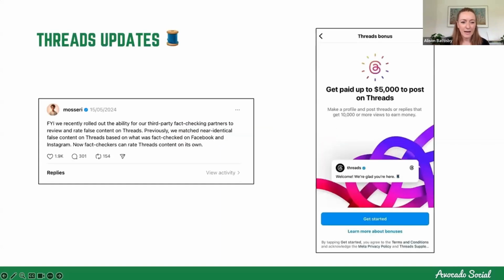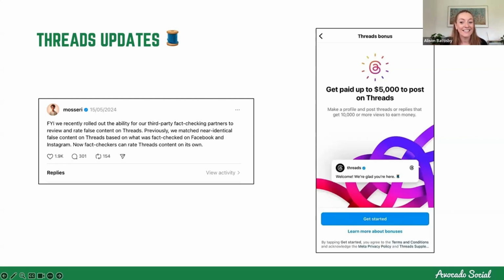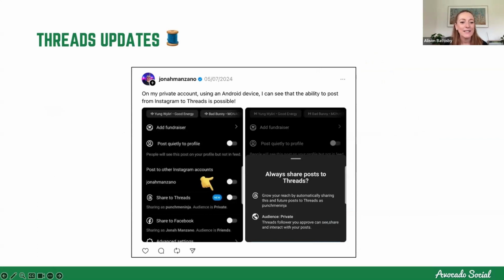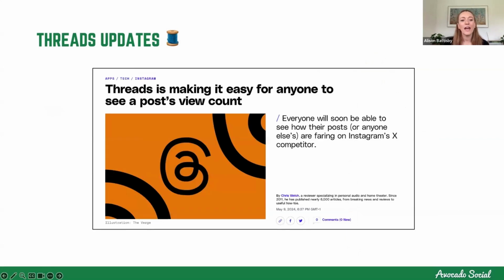Threads Update - May 2024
Discover the Latest Updates on Threads: The Social Media App Gaining Momentum!

In this video, we dive into the exciting new features and updates on Threads, the social media platform from Meta that's rapidly growing in popularity. Whether you're a content creator, a business owner, or a social media enthusiast, these updates are essential for you!

Topics Covered:

- Fact-Checking and Content Moderation: Learn how Threads is becoming a safer platform with third-party fact-checking.
- Rapid User Growth: Discover how Threads has gained 20 million users since February 2024.
- Incentives for High-Profile Creators: Find out how Threads is attracting big names like Taylor Swift with lucrative offers.
- Seamless Instagram Integration: See how easy it is to share content from Instagram to Threads.
- Post View Counts: Understand the new feature that shows how many views each post receives, similar to X.